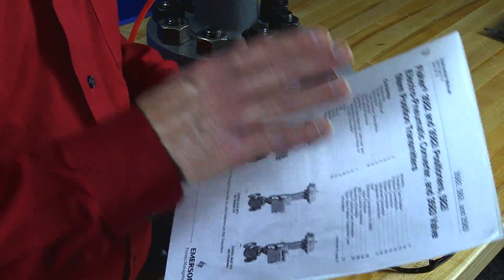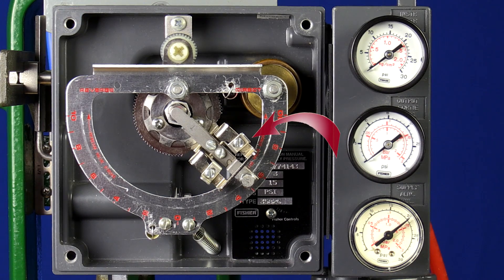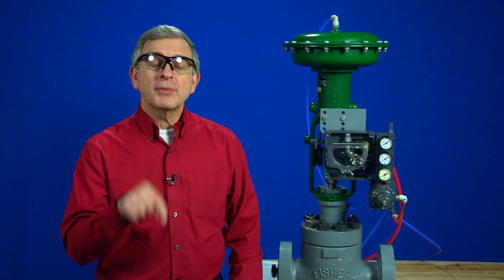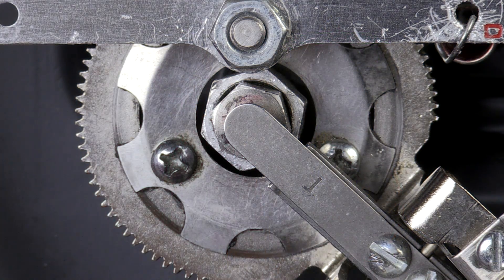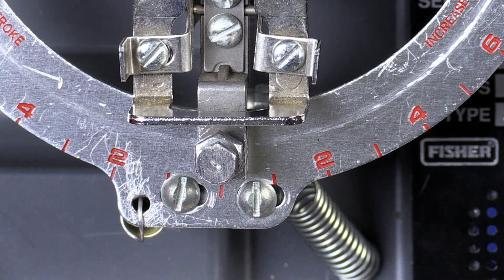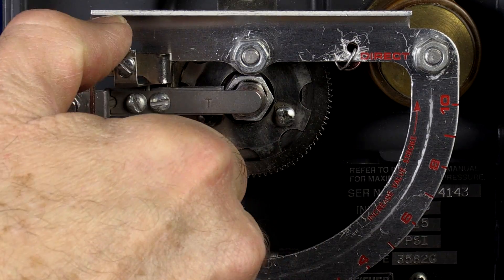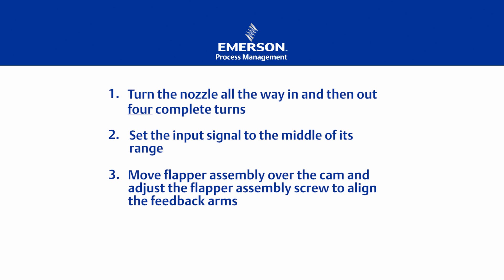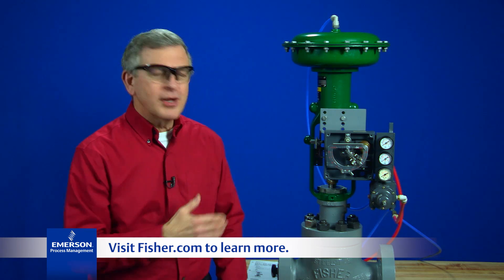Calibrating a Fisher™ 3582 Positioner - Beam Alignment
Learn about proper calibration and beam alignment procedures for the Fisher 3582 pneumatic positioner.

Steps include:
1. Turn the nozzle all the way in and then out four complete turns.
2. Set the input signal to the middle of its range.
3. Move the flapper assembly over the cam and adjust the flapper assembly screw to align the feedback arms.
4. Turn flapper assembly from direct 10 to reverse 10 to align arms using bellows pin and beam pivot pin.